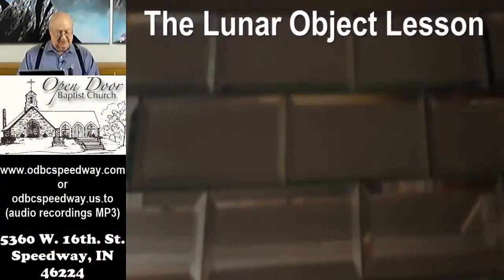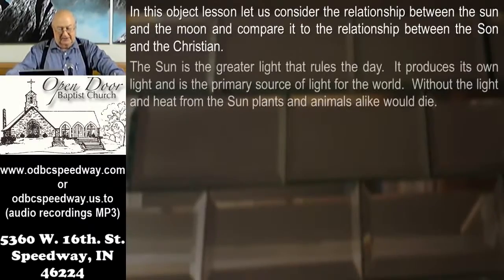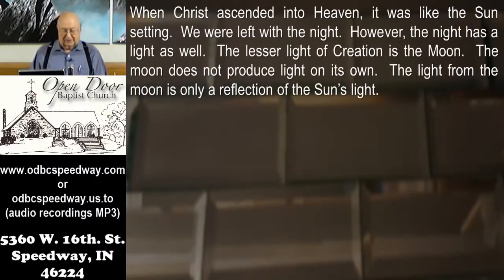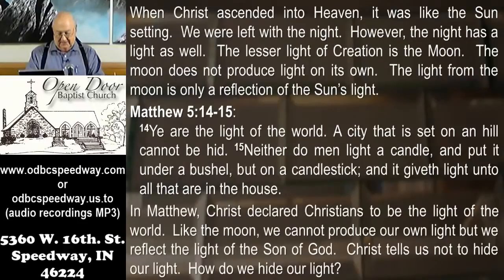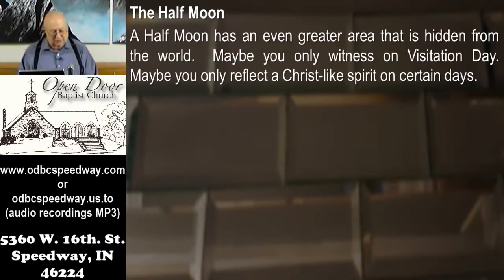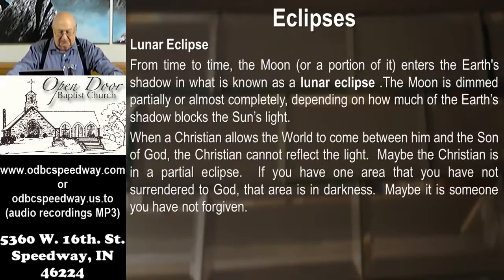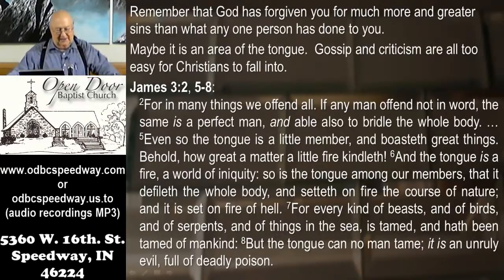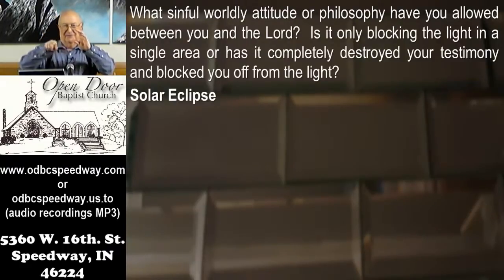Open Door Baptist Church: January 27, 2021 - Lunar Object Lesson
"Lunar Object Lesson"
Wednesday PM - January 27, 2021
Pastor Jack Weigle

Service Schedule:
Sunday 9:30AM - Sunday School
Sunday 10:45AM - Morning Worship
Sunday 2:30PM - Ethiopian Amharic
Sunday 6:00PM - Evening Worship
Wednesday 7:00PM - Prayer & Bible Study

Thank you for viewing and listening to the Word of God preached at Open Door Baptist Church in Speedway, Indiana. Please consider visiting during service times to participate live in our worship services.

Open Door Baptist Church
5360 W. 16th. St.